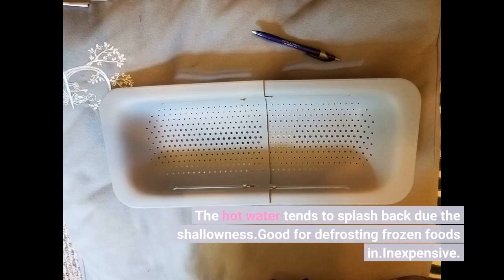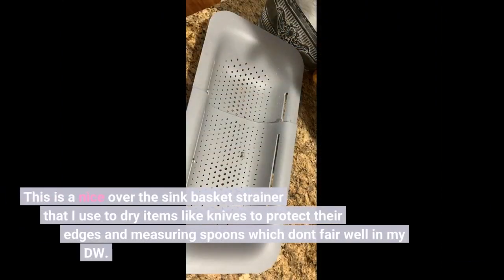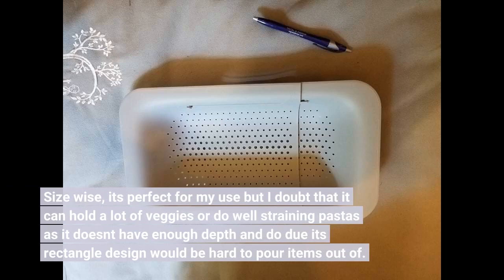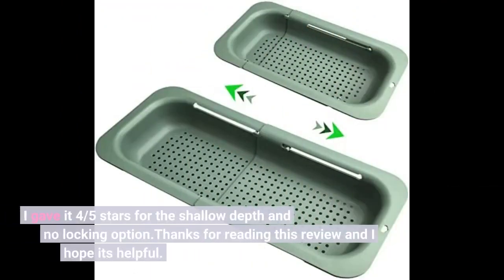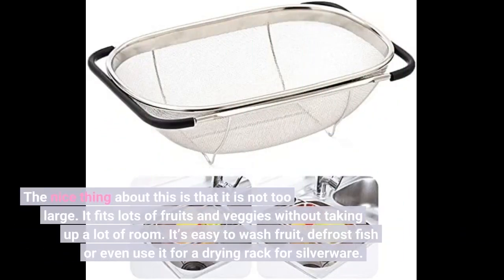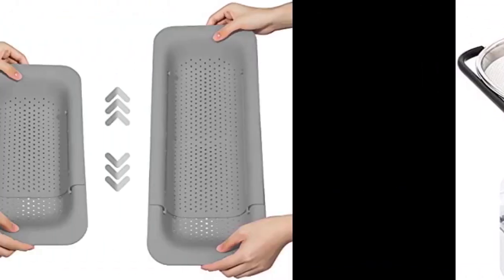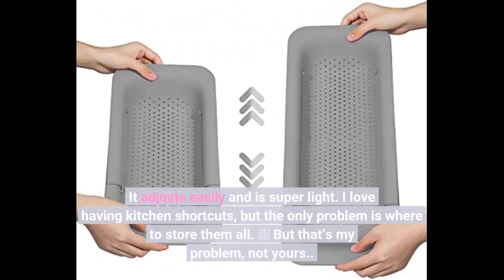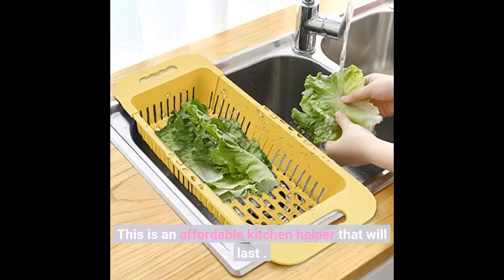Sink Colanders and Strainers Basket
Sink Colanders and Strainers Basket (black Friday deal)
1-) Kitchen items
2-) Zeppoli Classic Kitchen Towels 15-Pack
3-) Etekcity Food Kitchen Scale
4-) SMIRLY Silicone Kitchen Utensils Set with Holder
5-) Kitchen Faucet Sink Splash Guard
6-) Fullstar Vegetable Chopper
7-) Amazon Basics Stainless Steel Sauce Pan with Lid
8-) Air Fryer Oven 17-Quart,
9-) Kitchen Mama Electric Can Opener
10-) Silicone Utensil Rest with Drip Pad for Multiple Utensils
11-) Mueller Multi Blade Adjustable Mandoline Cheese/Vegetable Slice
12-)Stainless Steel Mixing Bowls (Set of 6)
13-) COSORI Air Fryer Oven Combo 5.8QT Max Xl Large Cooker
14-) Mueller Juicer Ultra Power, Easy Clean Extractor Press Centrifugal Juicing Machine

1-) Utopia Home Set of 8 Pantry Organizers-Includes Organizers
2-) Pantry Organization and Storage for Kitchen
3-) Under Sink Organizer, 2 Tier Bathroom Organizer with 4 Hooks
4-) Fruit Basket, 1Easylife 3 Tier Stackable Metal Wire Basket Cart with Rolling Wheels
5-) ClearSpace Plastic Storage Bins – Perfect Kitchen Organization or Pantry Storage
6-) HOOJO Refrigerator Organizer Bins - 8pcs
7-) Pots and Pans Organizer for Cabinet,
8-) YouCopia StoraLid Food Container Lid Organizer
9-) LIDYUK Under Sink Organizer,
10-) 24 Pack Airtight Food Storage Container Set